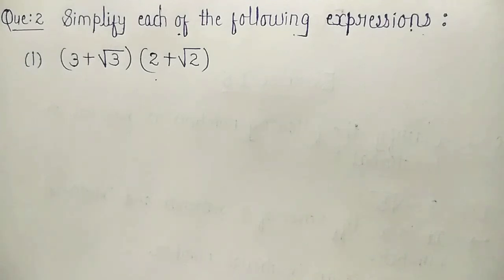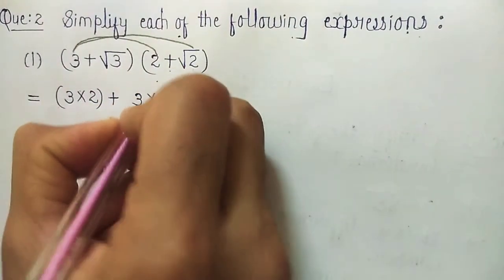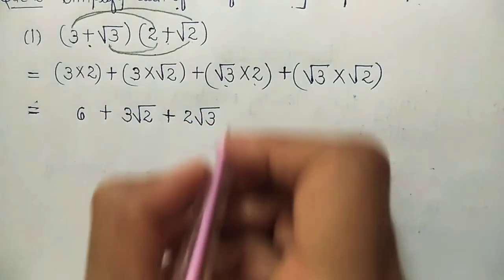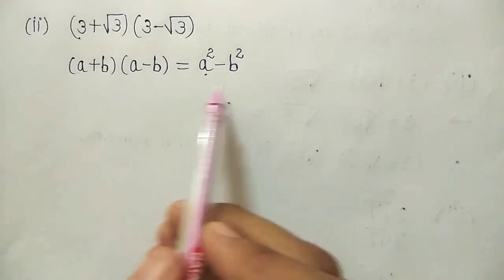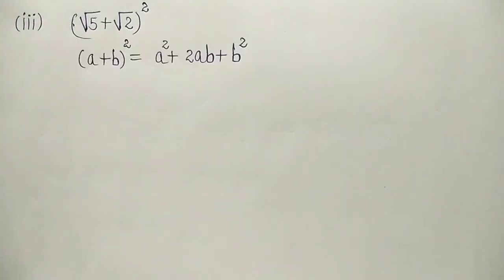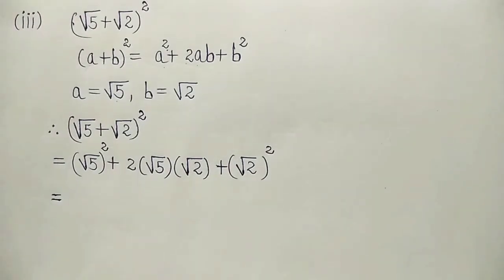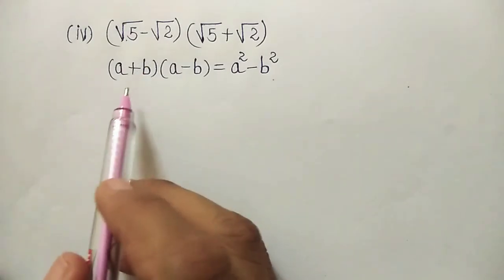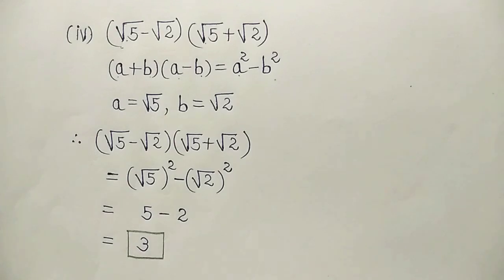Exercise 1.5 (Que 2) Class 9 Maths NCERT